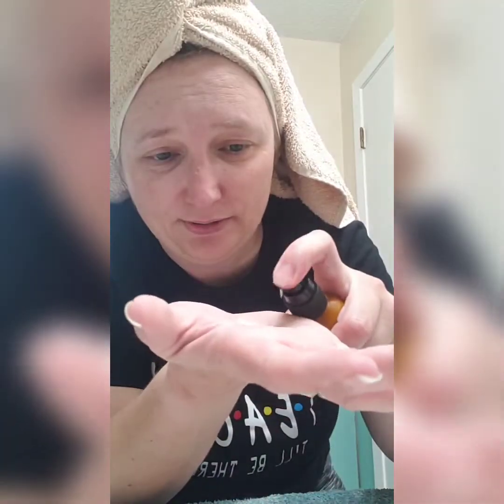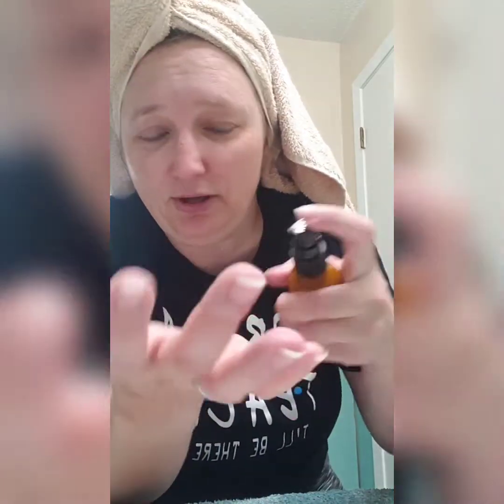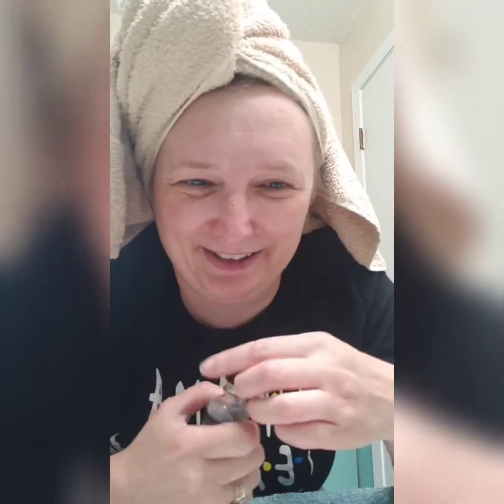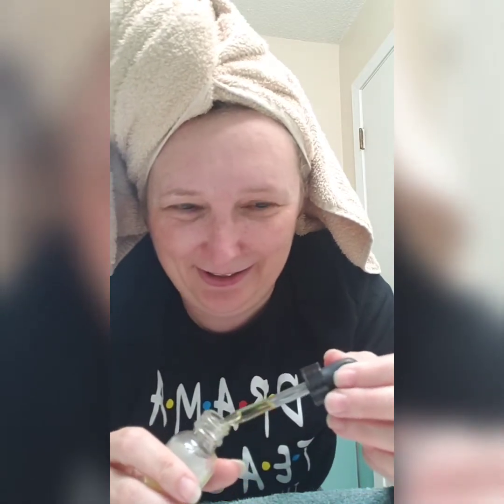Pomifera About the Basics Collection with Nourishing Facial Moisturizer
A breakdown of all the steps in the new About the Basics Collection from Pomifera and what each product does for your skin.